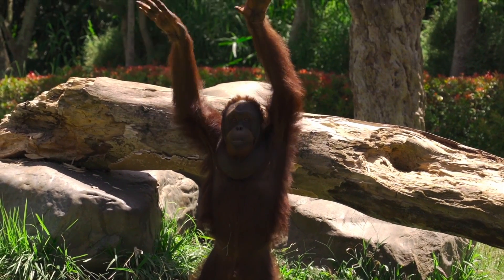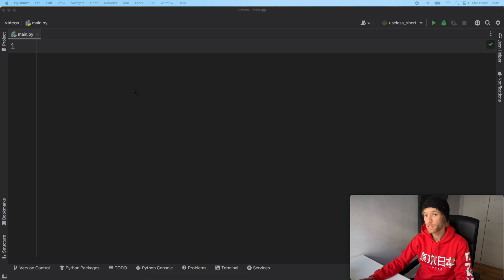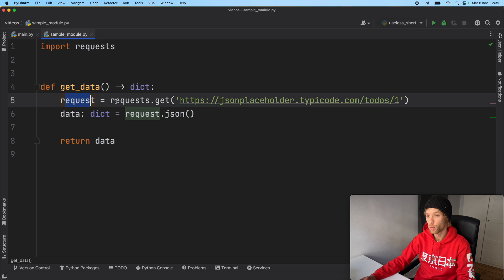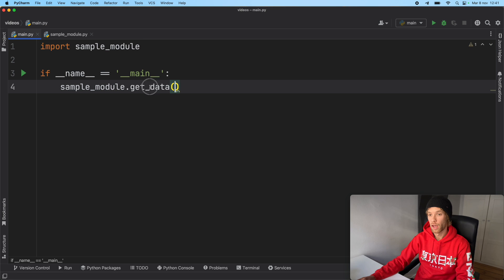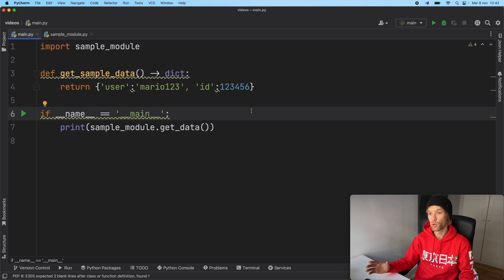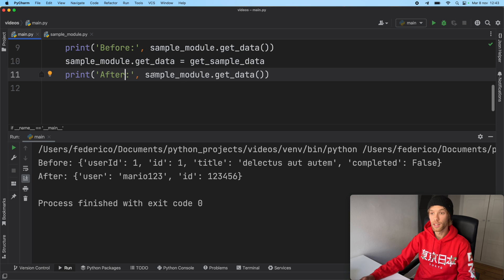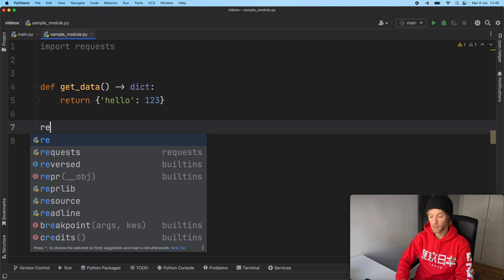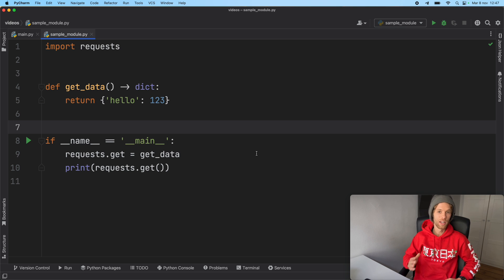THIS Feels Incredibly WRONG In Python, They Call It: "Monkey Patching"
Yes, you read it correctly. In this video I will be showing you a concept which they call "monkey patching" in Python. As crazy as it sounds, it does have some interesting usages!